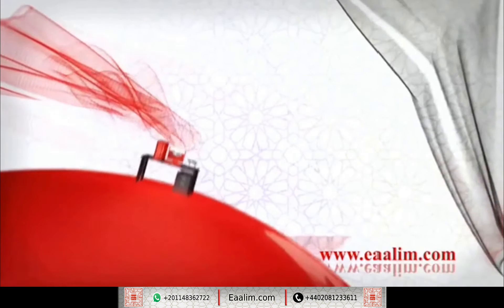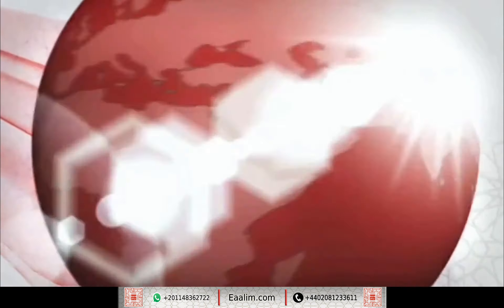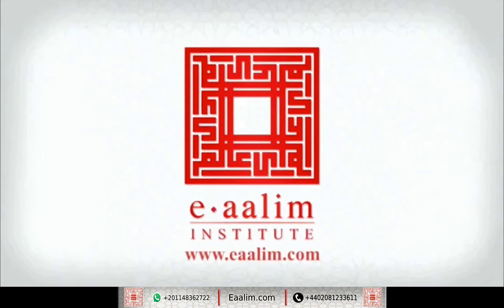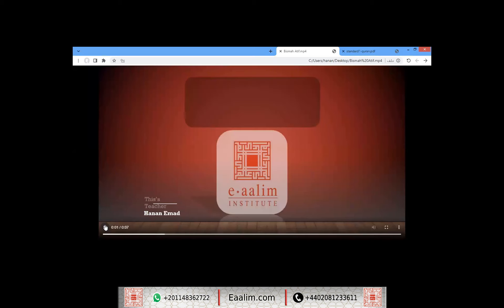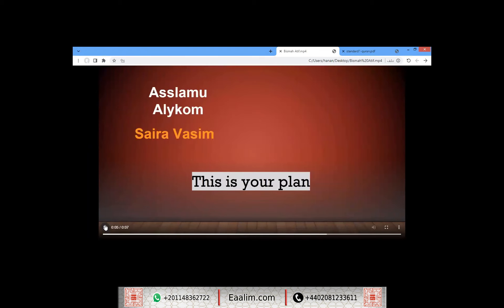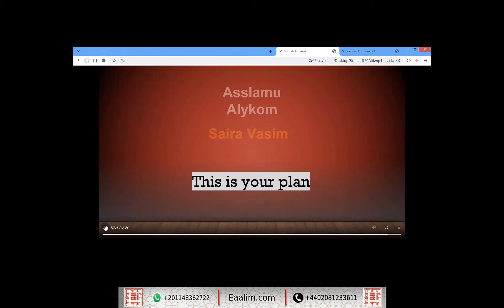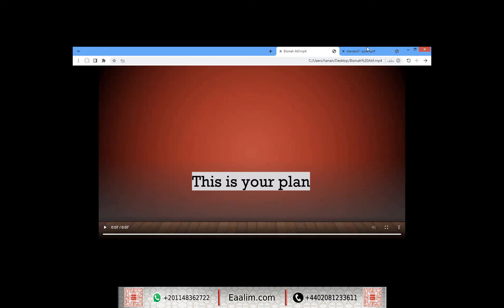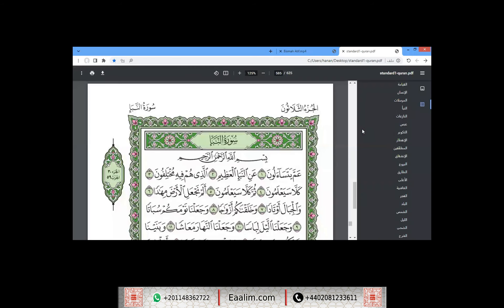Learn Quran online"an-Naba' ayat 1 to 13"Saira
🔊 Our Services
- Go for 2 trials for free without money